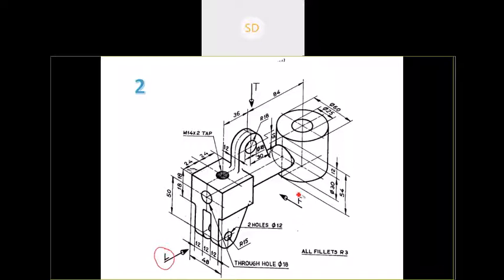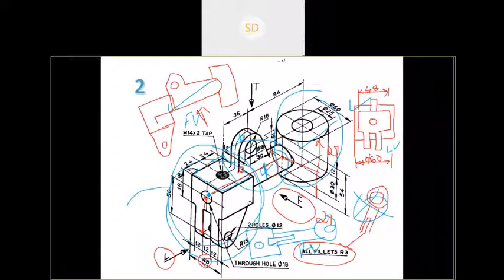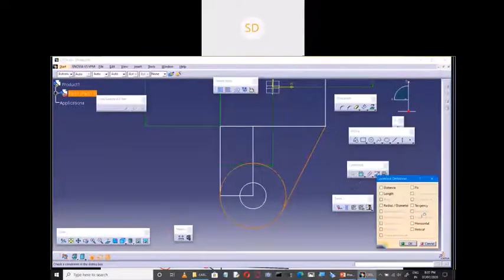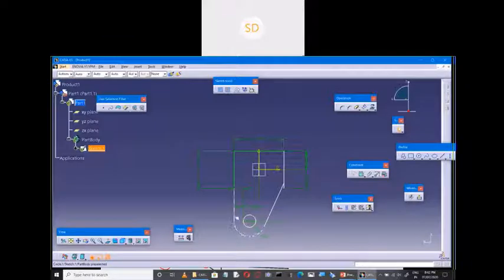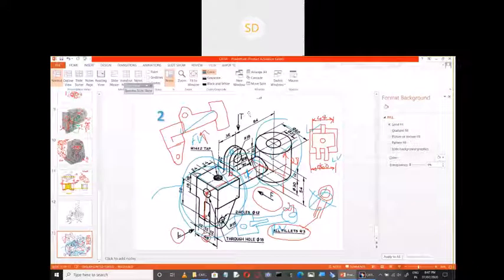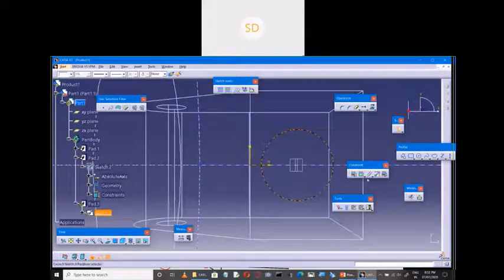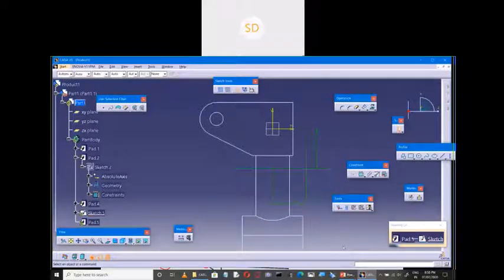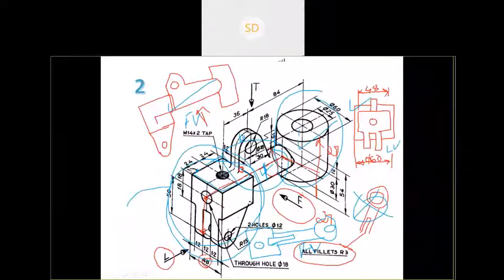Catia design/modeling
How to model complex parts using basic feature based commands